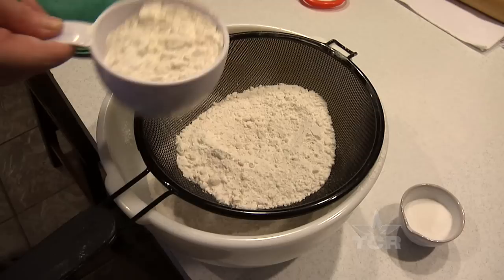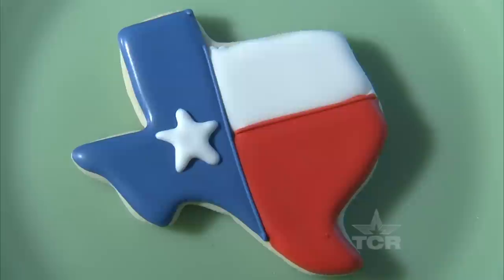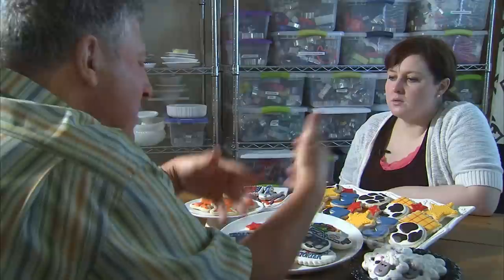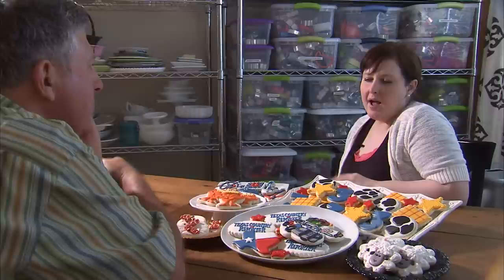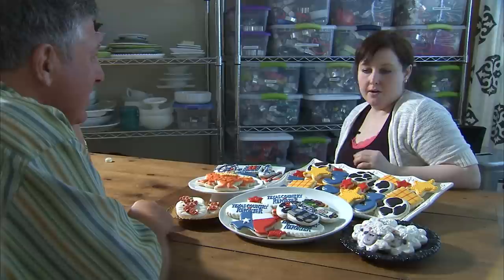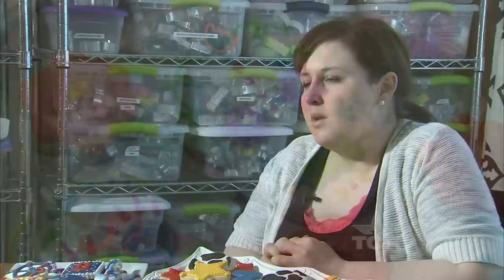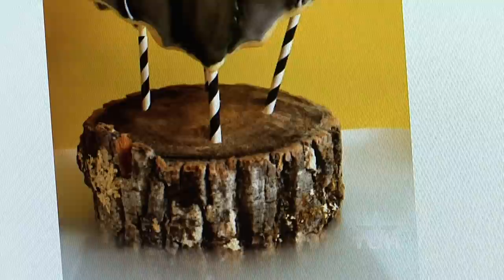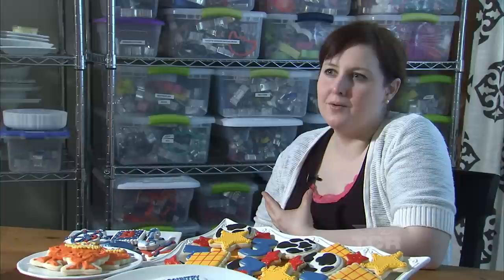Cookie Decorator (Texas Country Reporter)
Meet a woman with a worldwide audience for her sweet creations.

Callye Alvarado
Blog: The Sweet Adventures of Sugarbelle

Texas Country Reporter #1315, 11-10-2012